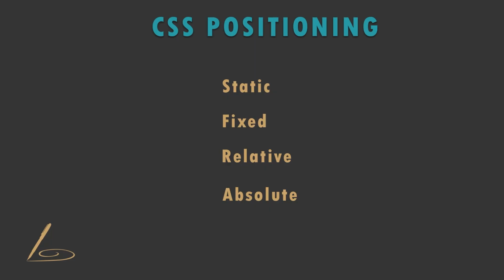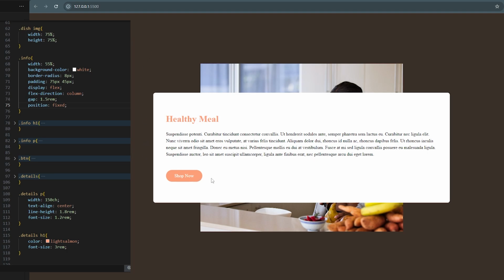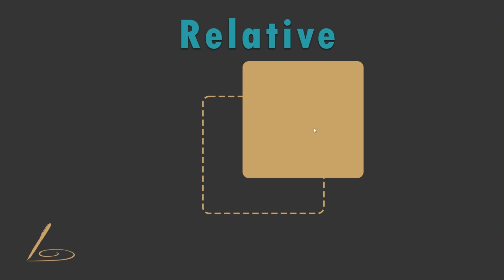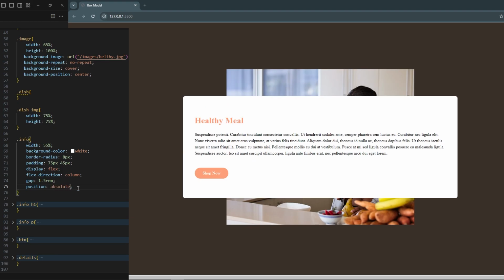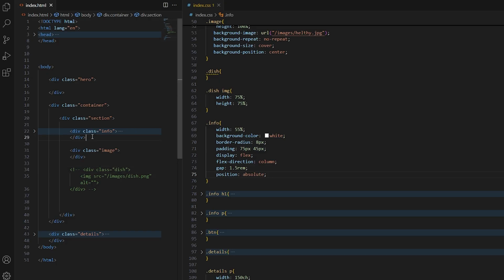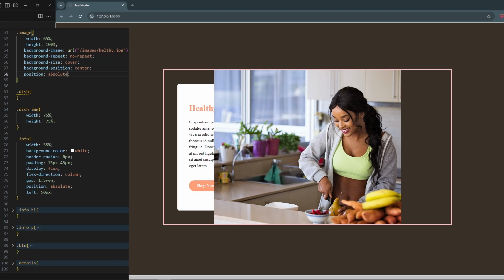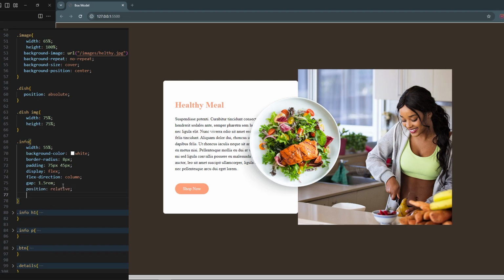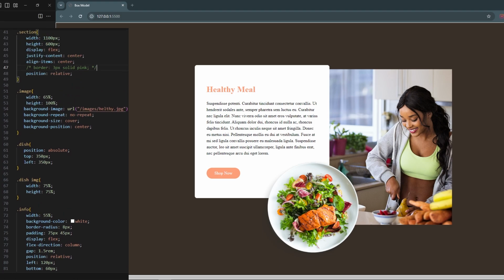Learn CSS Positioning with a Real Website Section | Very Easy Tutorial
This video covers the entirety of the CSS Positioning property.